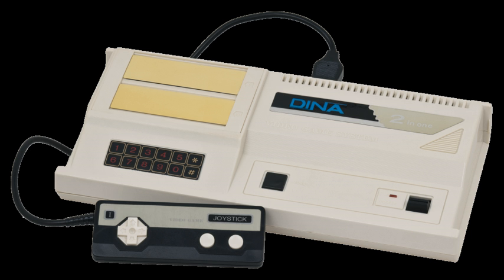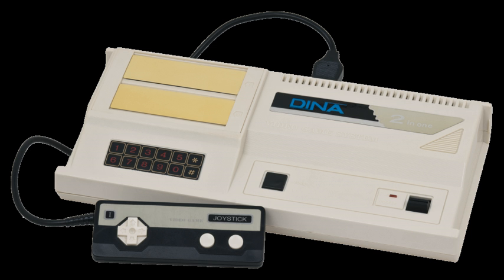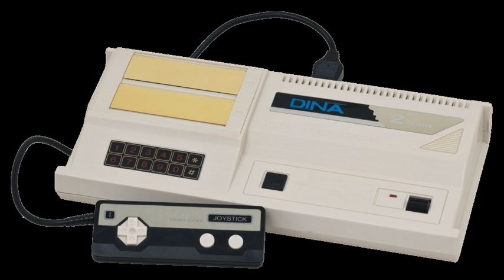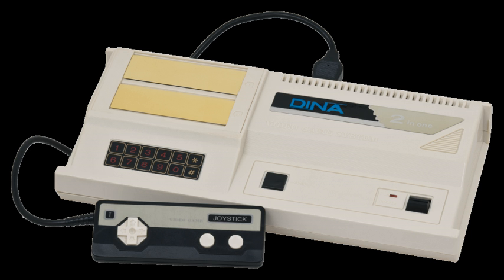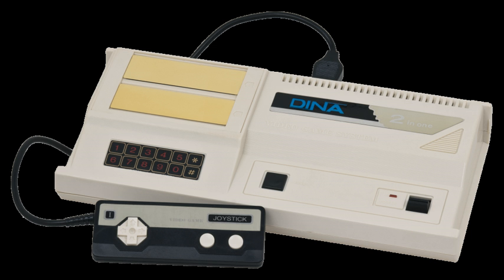Dina (video game console) | Wikipedia audio article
00:00:30 1 Hardware
00:02:06 2 Software
00:02:28 3 Compatibility issues
00:02:38 3.1 Hardware incompatibility
00:03:26 3.2 Keypad-intensive games

- Socrates

SUMMARY
The Dina, also known in Taiwan as the Chuang Zao Zhe 50, is a video game console originally manufactured by Bit Corporation, later sold in the United States by Telegames as the Telegames Personal Arcade. It is a clone of both the ColecoVision and  Sega SG-1000 consoles, with one cartridge slot for each platform, and came bundled with the game Meteoric Shower, which was built into the system. Telegames never advertised its compatibility with the SG-1000.